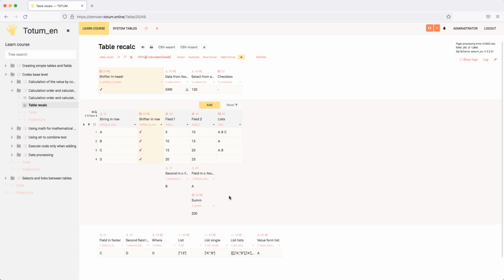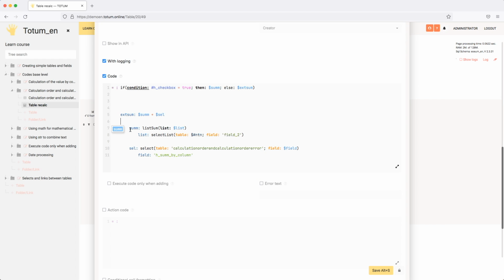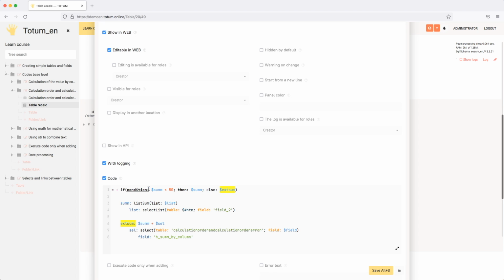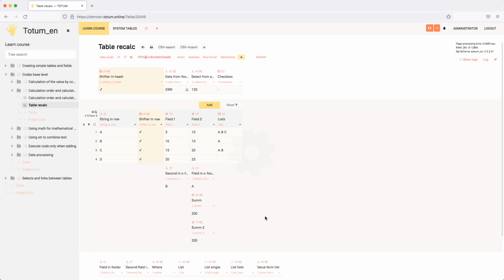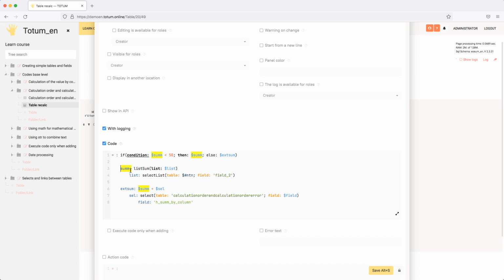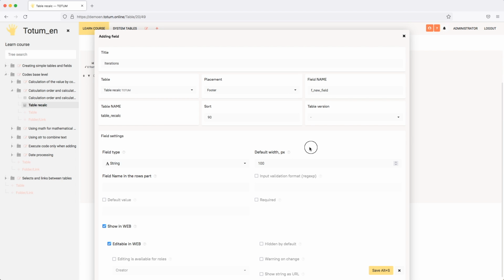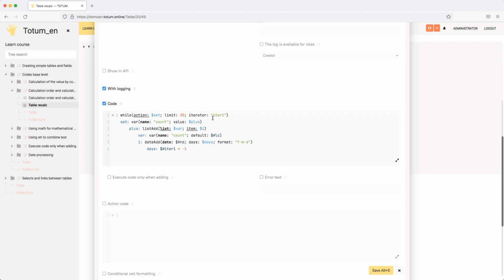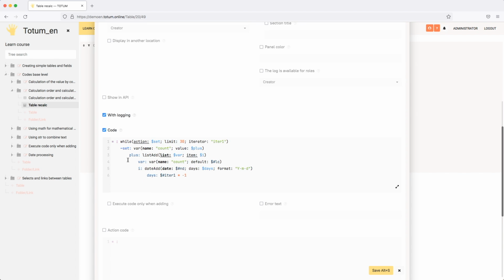Course: Fixing a calculation when executing codes